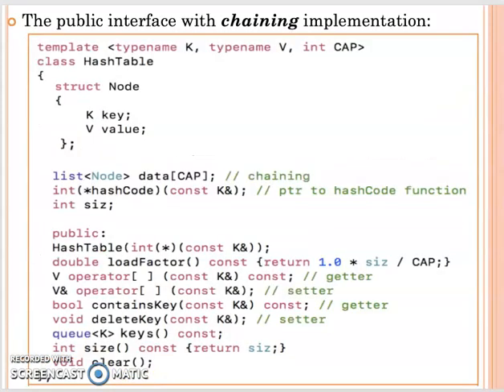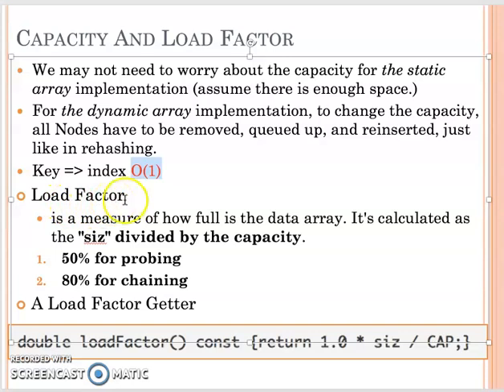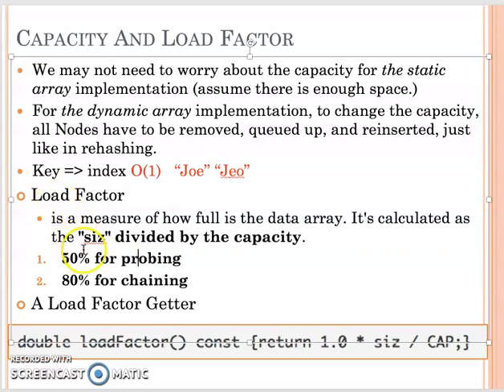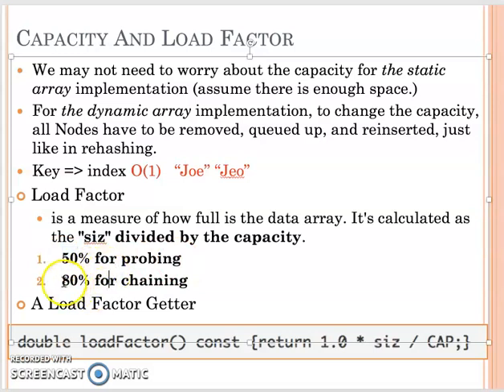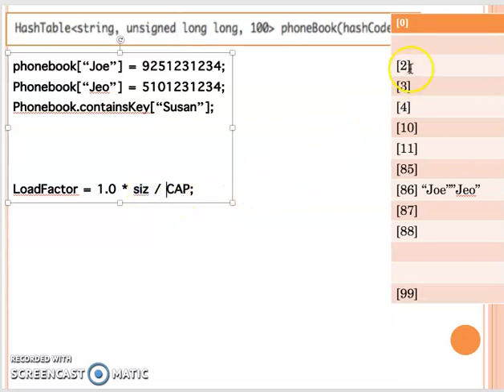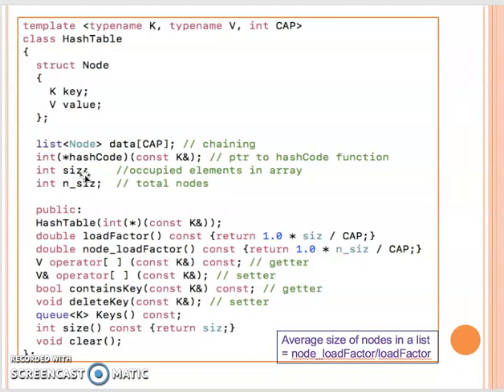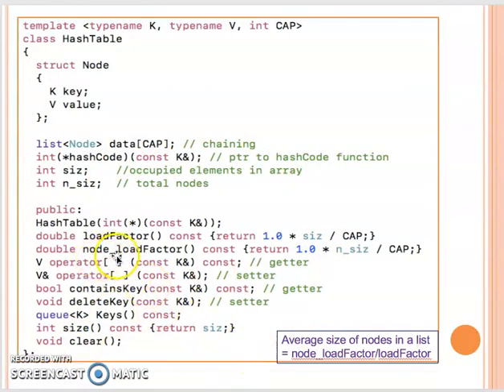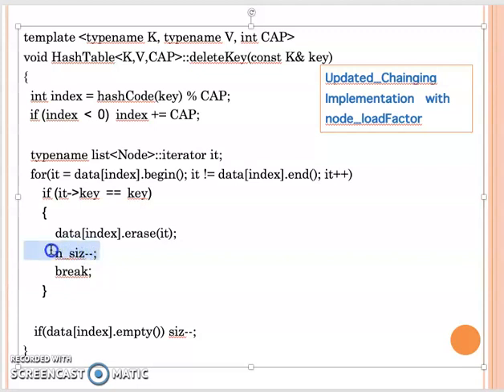COMSC210Module11Clip6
Talked about how the LoadFactor is calculated and how it will affect the runtime in the probing and chaining implementation of HashTable.
Also add node_loadFactor in the chaining implementation.